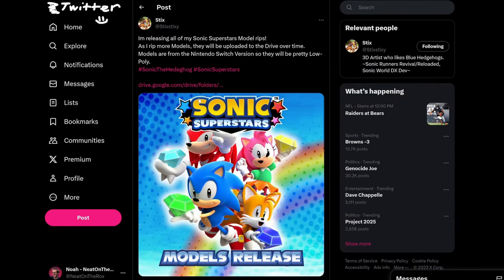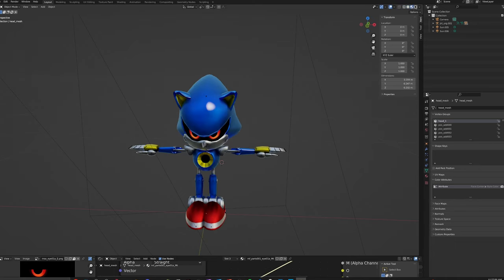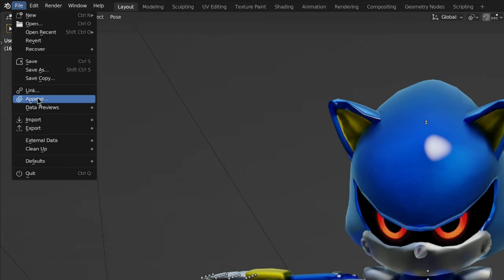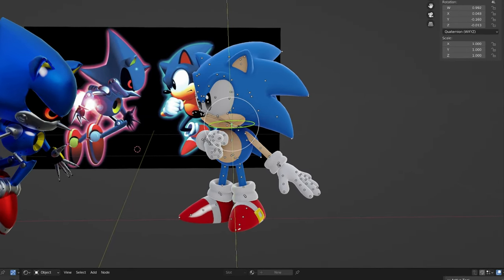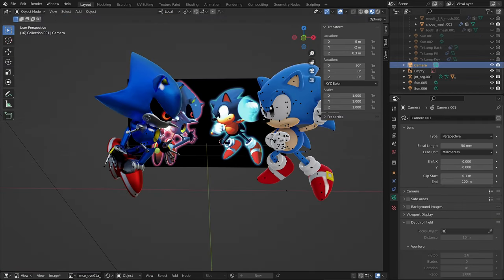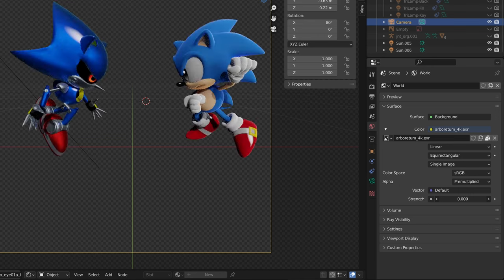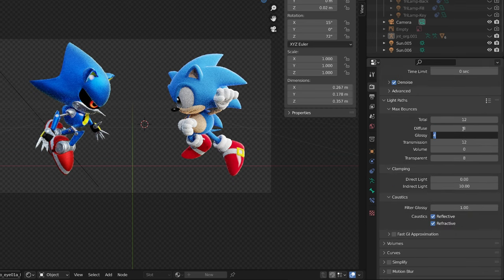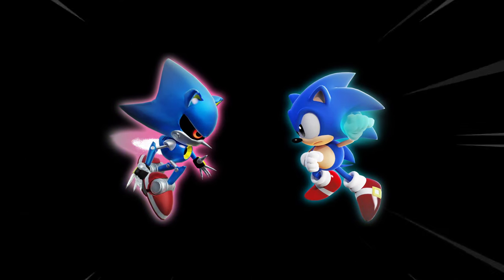How to Make Sonic Thumbnails using SUPERSTARS MODELS!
In this tutorial, I'll show you how to use 3D Models from Sonic Superstars in Blender to create high-quality renders for use in your Youtube video thumbnails!

Making gaming thumbnails in Blender is the hot new craze lately, and the high-quality models used in Sonic Superstars give us the opportunity to join in on the fun!